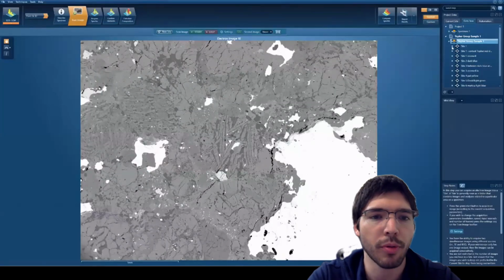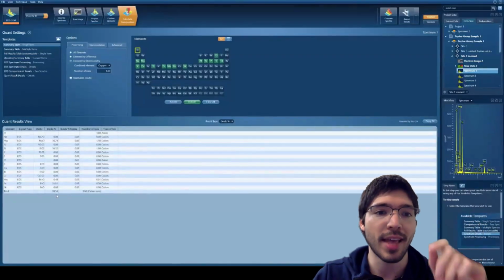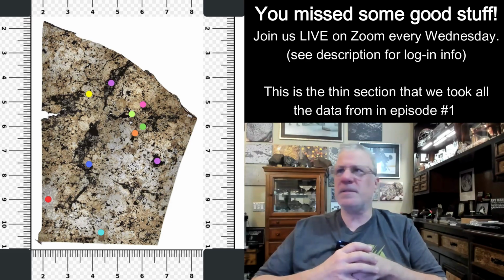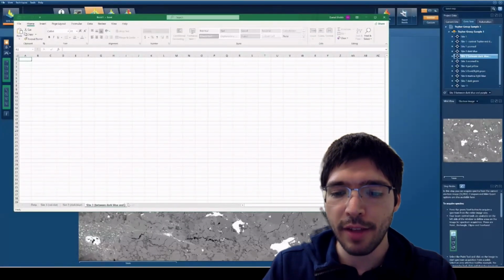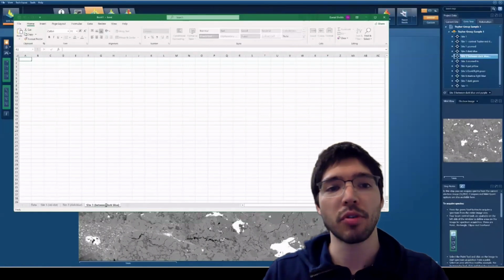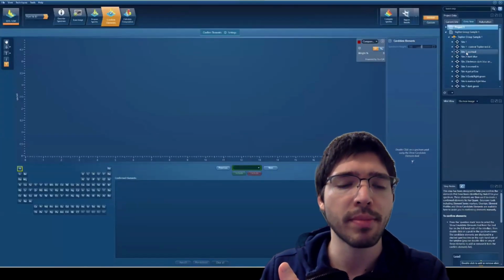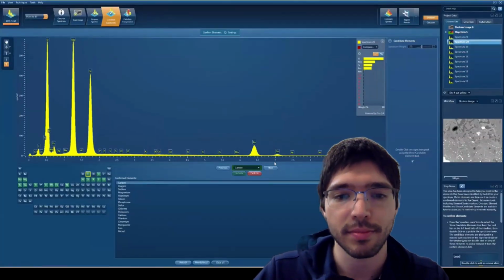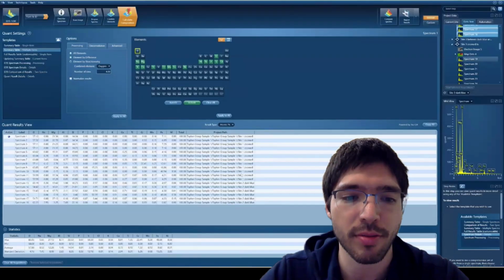From the Lab Daniel Sheikh, Part #9: Group Classification Part #2: Data Collection and Analysis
During the Group Classification Part #1 session, everyone met to discuss the group classification process of meteorites, during which, Daniel provided guidance on data collection and analysis using scanning electron microscope software.

During this session, Part #2 of the Group Classification Process, discussion covered various technical aspects including data extraction, formatting, and the use of Energy Dispersive Spectroscopy (EDS) for chemical analysis, with emphasis on proper sampling techniques and handling of limited sample sizes. They also discussed oxide totals in microscopy analysis, different software packages available for SEM Data Processing, Iron Analysis in Meteorites and the advantages of EDS & SEM.

The conversation ended with plans for live-streaming From the Lab #10, Group Classification Process, Part #3, while encouraging channel subscriptions for Daniel's YouTube Channel.

We are Topher and Sue Spinnato, the husband-and-wife team behind Topherspin Meteorites LLC. Together, we are dedicated to sharing the wonder of meteorites through education, outreach, and community building.

Topher is an internationally trusted meteorite educator, importer, collector, and dealer. He is also a proud member of the following associations: International Meteorite Collector's Association (IMCA #6236), The Meteorite Education & Trade Society (METS #6236), and The Meteorite Club as a Pioneer Member. Topher is also known for his very popular Topherspin Meteorites YouTube Channel and the Knowledge Bolide Weekly Online Hangout Series. Additionally, he is active at the annual Tucson Rock & Gem Show, where he often streams live events and most years, he hosts the Meteorite Mansion.

Topher—love him or hate him—has a way of leaving a lasting impression. His unapologetic, straightforward style inspires some, challenges others, and sparks plenty of debate. The funniest part? His biggest critics often turn out to be his most loyal followers.

Sue is co-owner and proud member of the International Meteorite Collector's Association (IMCA #7294). She officially joined full-time in 2021 and holds the official role of CFO, Chief Fun Officer. Her creativity shines through in our space- and science-themed packages which have become a signature of our brand in the meteorite community.

Our Topherspin Meteorites YouTube Channel has become one of the most trusted and watched meteorite platforms worldwide, with over 3.3 million views and more than 332,500 hours of watch time—that’s the equivalent of nearly 38 years spent exploring meteorites with us!

Please support our outreach efforts—buy a meteorite!

Be sure to follow our Topherspin Meteorites business page on Facebook, where we post photos, videos, and information daily—many featuring meteorites available for purchase. For even more interaction, join our Topherspin Meteorites Facebook Group.

Join our next Knowledge Bolide Weekly Online Hangout, held every Wednesday night. Check our Facebook events page for more info!

If you’d like help identifying a rock, you have two options:

IF YOU DO NOT WANT TO SPEND ANY MONEY: Ask a geologist at a local community college or post clear photos in the “Is It a Meteorite?” Facebook group.

IF YOU HAVE ENOUGH CONFIDENCE IN YOUR ROCK TO MAKE A SMALL INVESTMENT: If you want Topher and The Knowledge Bolide Crew’s opinion, sign up for our Patreon Rockhound/Hunter Supporter membership for $25/month (even if it’s just for a single month).